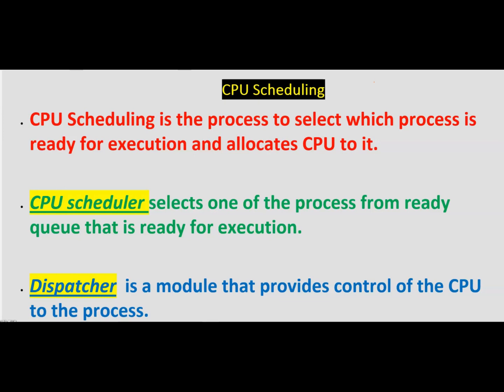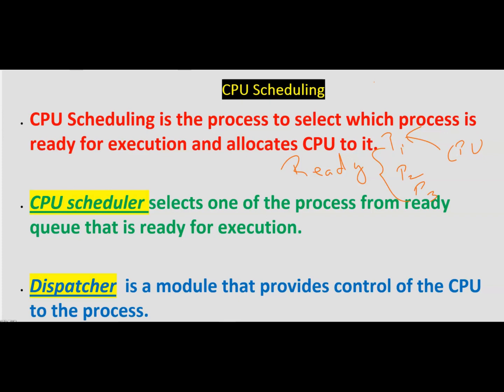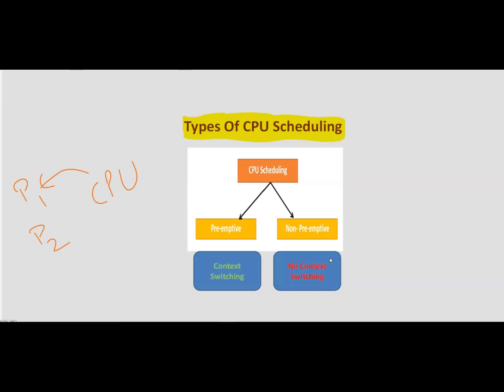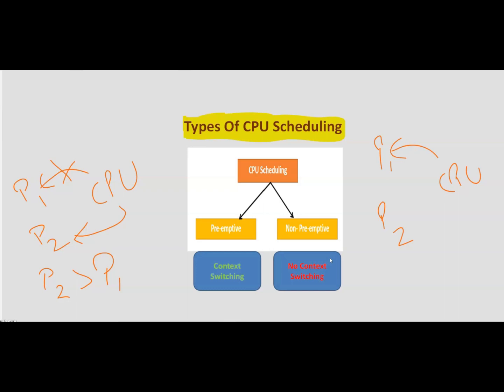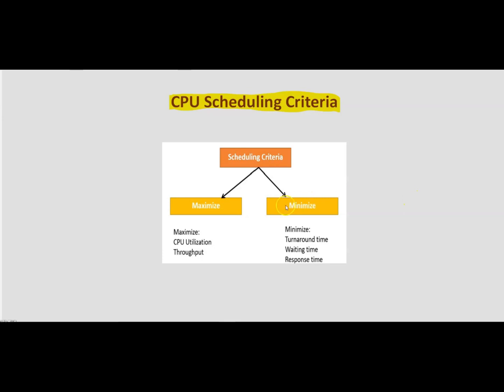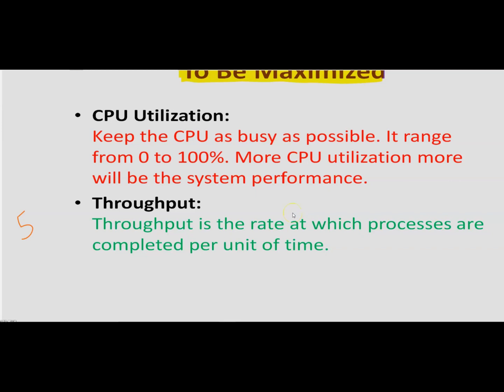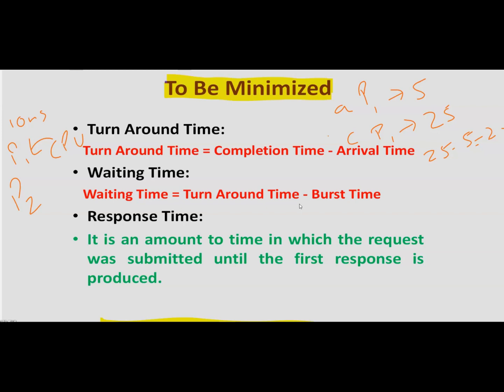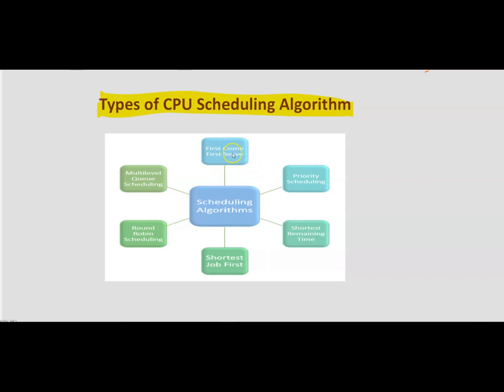CPU Scheduling | Types | preemptive and non-preemptive | scheduling criteria | Operating System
cpuscheduling algorithms preemption&non-preemption#operatingsystem
Presented By- Mr. Manpreet Singh

Topics covered-
cpu scheduling introduction
types- preemption and non-preemption
scheduling criteria
types of scheduling algorithms